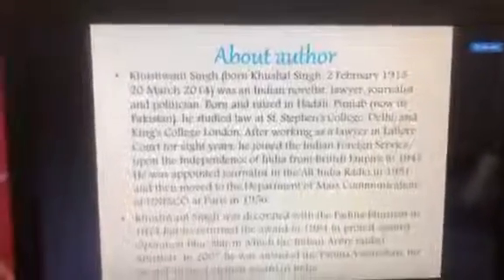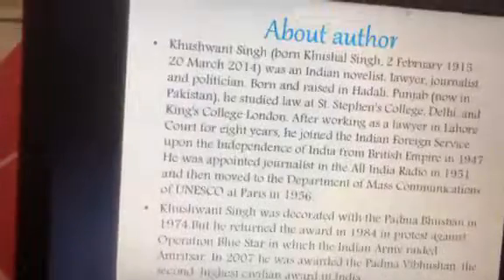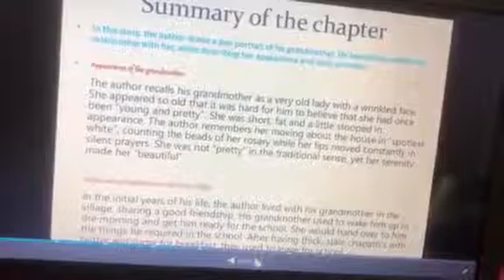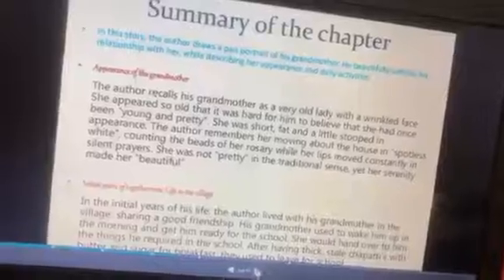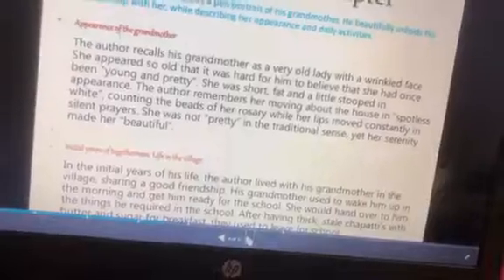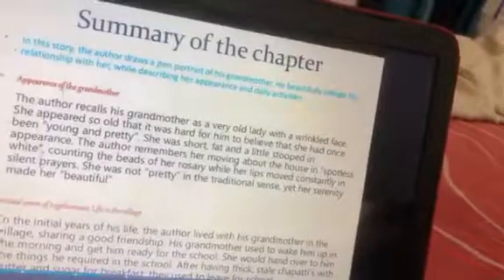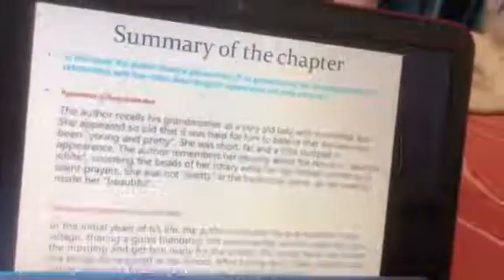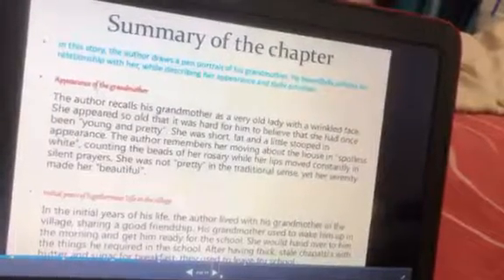The Portrait of a Lady.. part 1..class 11 .. Dr Sonali Bhardwaj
The Portrait of a Lady.. part 1..class 11 ..
Dr Sonali Bhardwaj